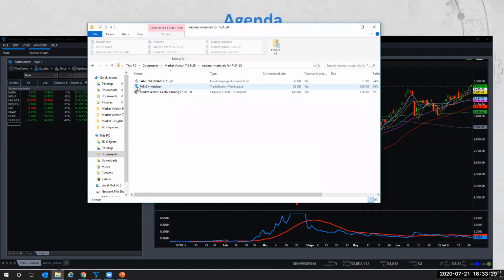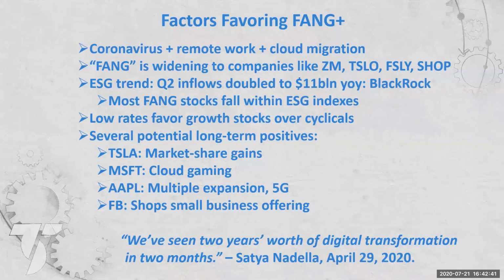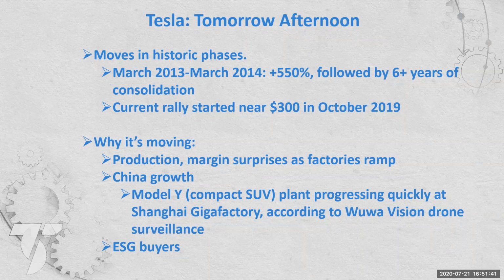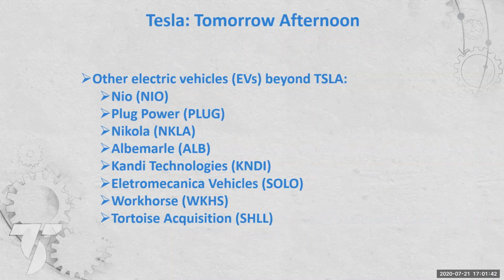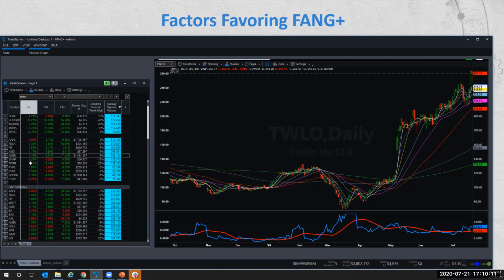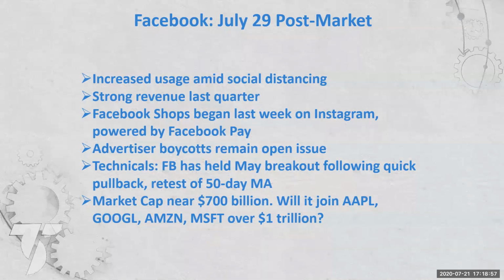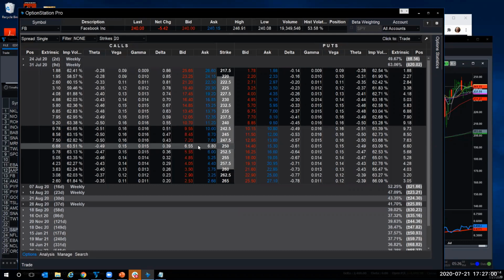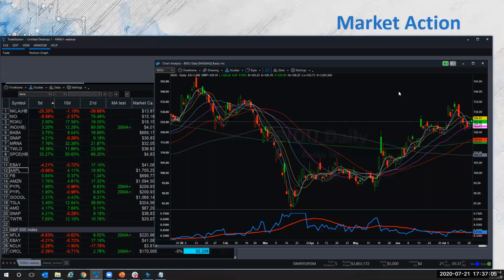Market Action: Are You Ready for FANG Earnings?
Giant technology stocks like Amazon.com, Facebook and Apple flew to new highs last month. Investors have viewed them as immune from coronavirus, but will they face a day of reckoning? Earnings season could be the test! Join David Russell, VP of Market Intelligence at TradeStation Group, for a special edition of Market Action focused on quarterly results from the biggest names on the Nasdaq.